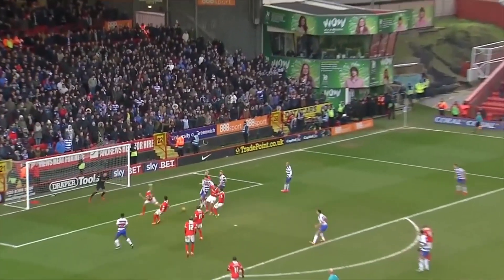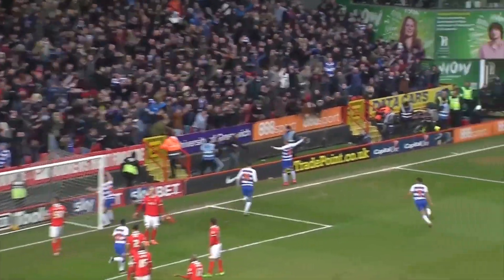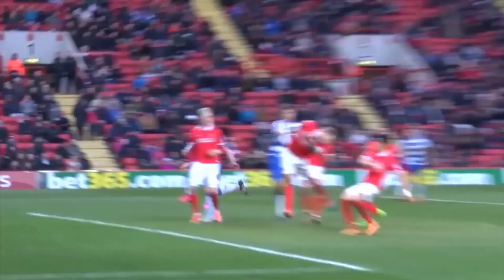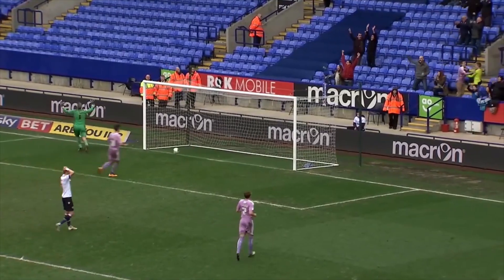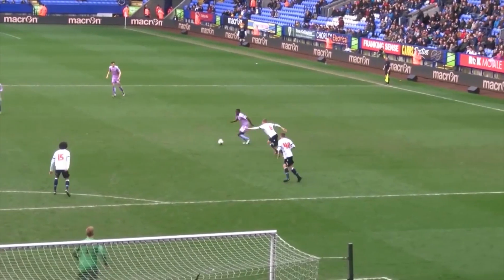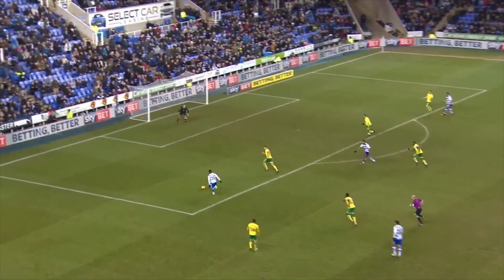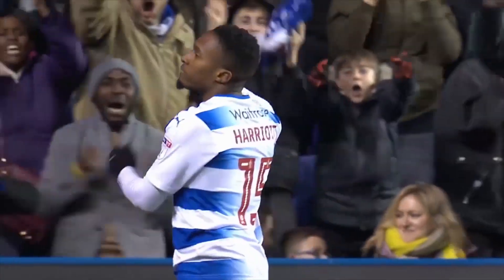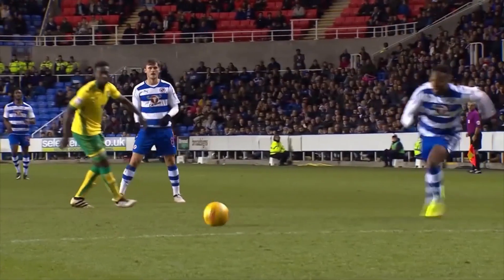VOTE: Goal of the Year 2016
The winner of the fans' poll will be submitted to the EFL​ as our official Goal of the Year, and will go head to head with the submissions from the other 71 clubs from three divisions in the race to win the EFL Goal of the Year award!

Get unlimited access to all of Reading FC's exclusive TV content